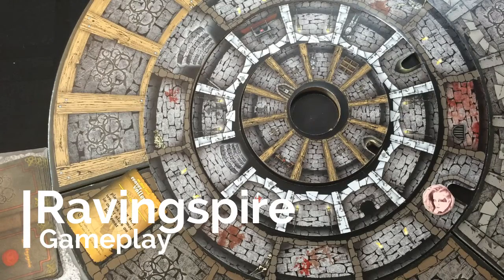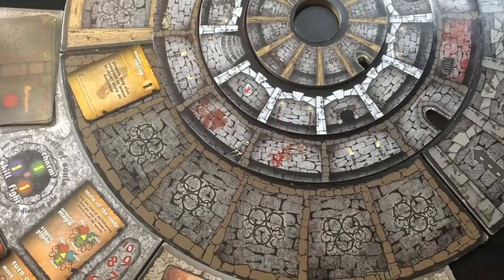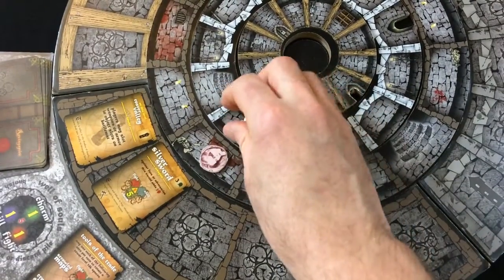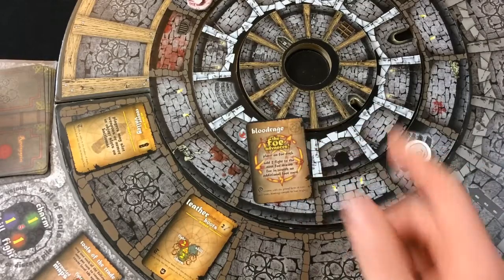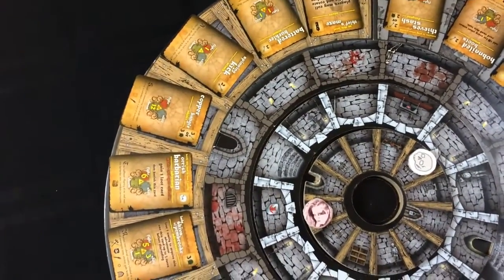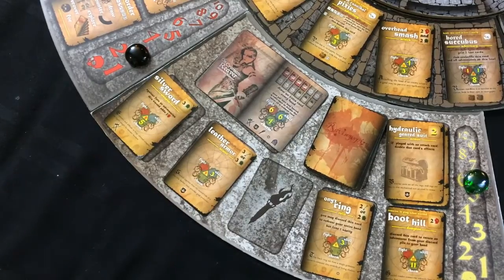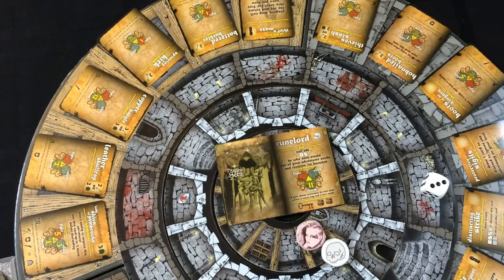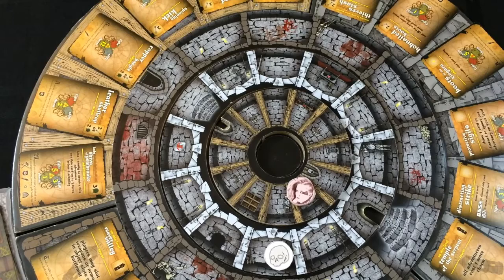Ravingspire - Gameplay tutorial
Gameplay tutorial for Ravingspire